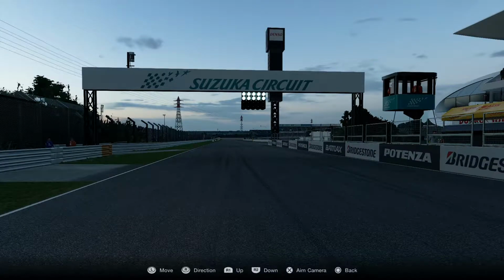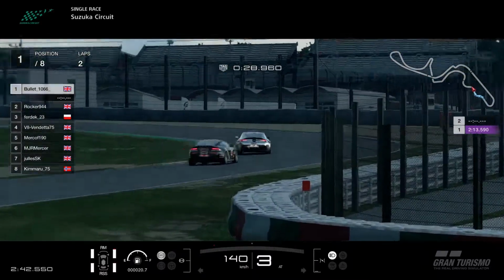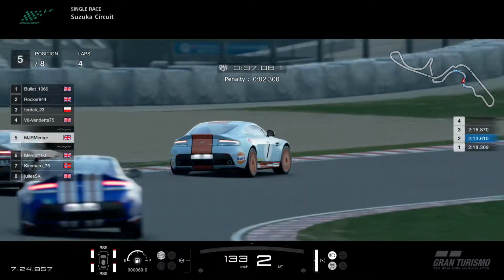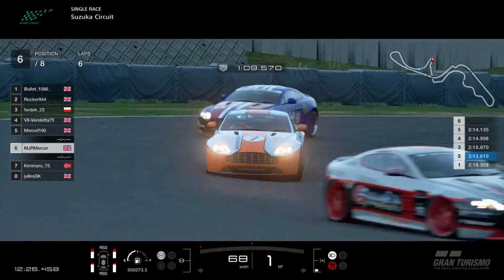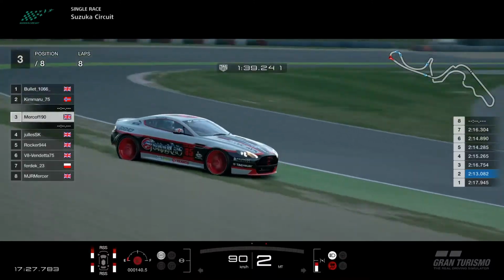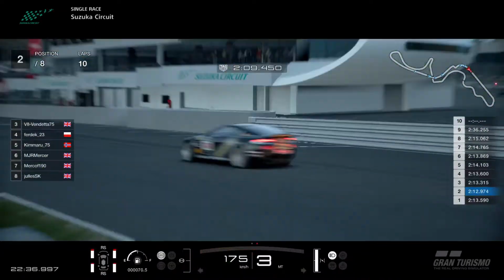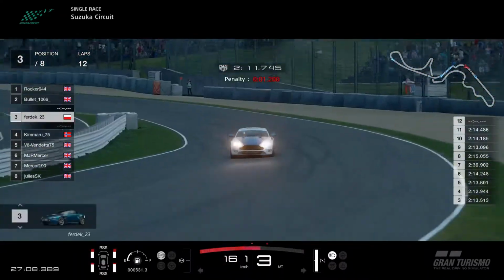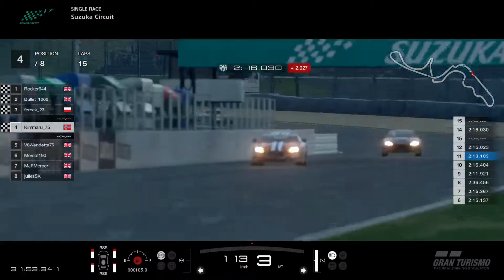DRSL Season 6 Round 8 Tier 2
Drivers Room Sunday League Season 6 Round 8 Tier 2 Final race of the season